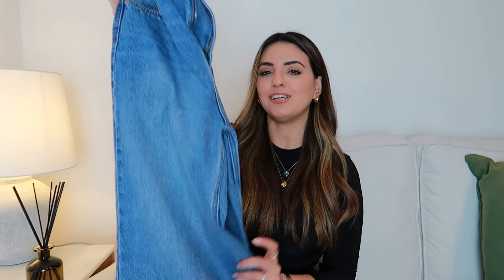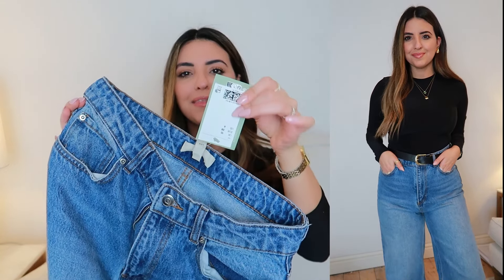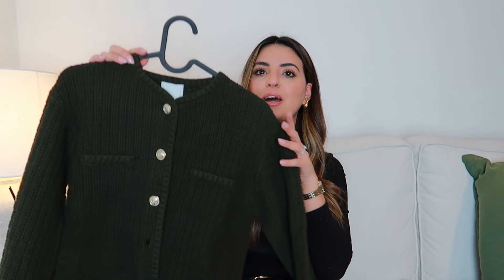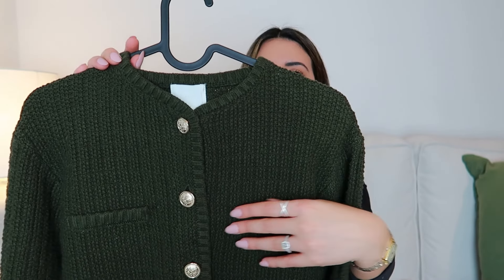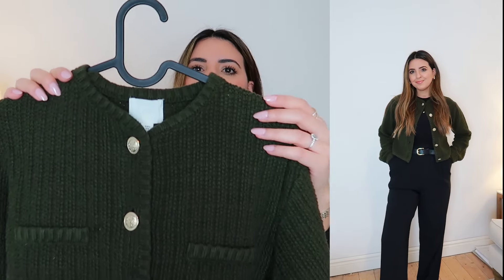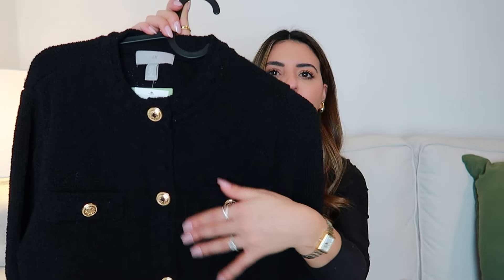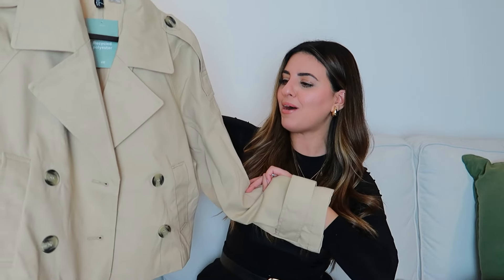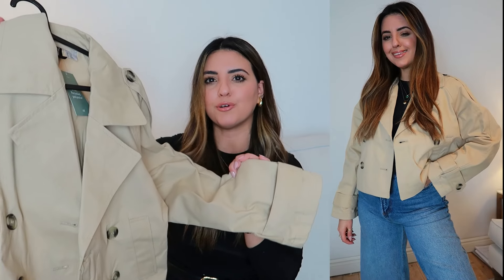H&M TRY ON HAUL | NEW IN MY WARDROBE & ANA LUISA JEWELRY | Simply Kyri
•Lex Malachite
•Pebble Mini
•Rope Pave
•Rope slim
•Jax
•Adrianna set

•Paris
•Sloane gold
•Kiara

I absolutely love them though, hence why I am showing them in today's video! If you choose to purchase anything through my links, thank you so much  for all the support! You are the best 💛